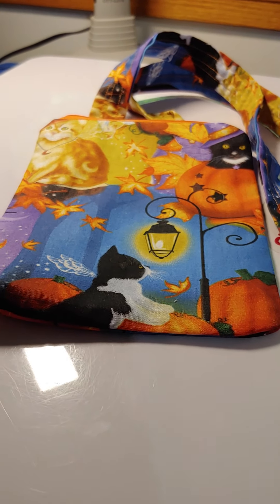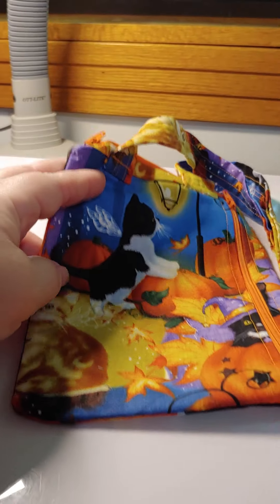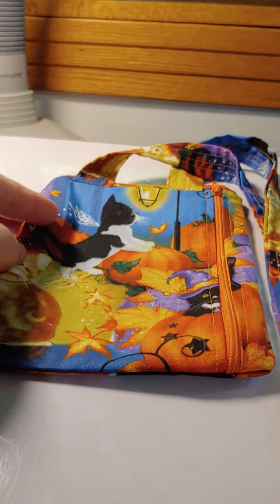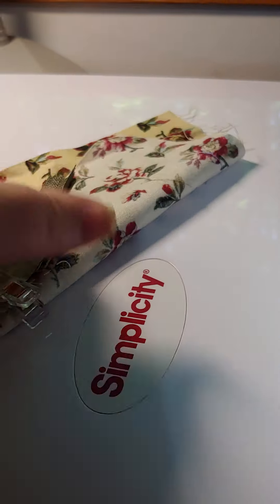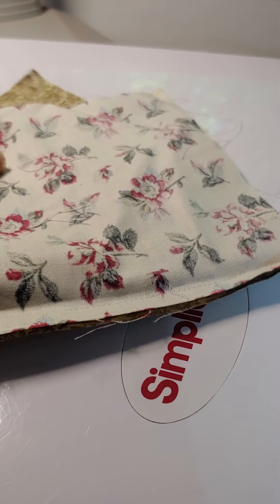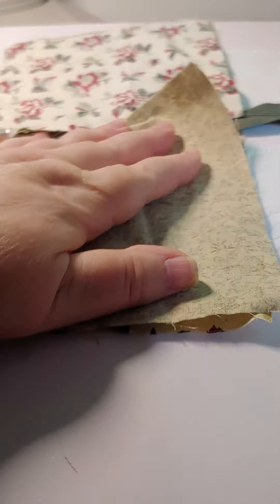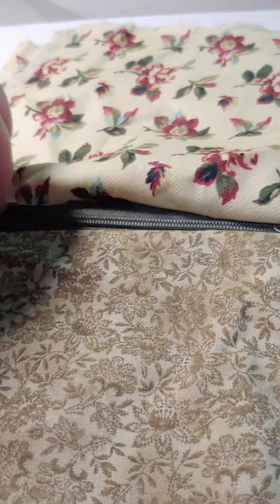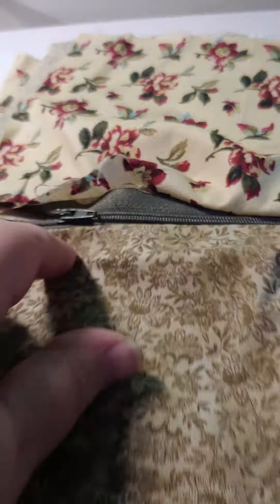How to make a phone pouch using fun themed fabric with vertical zipper pocket and neck strap.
After watching a Minki Kim video, I was inspired to make a vertical zipper pocket on my phone pouch. This project is easy to make. It is simply 2 zipper pouches sewn together with a neck strap.